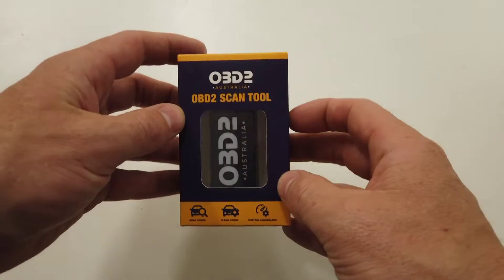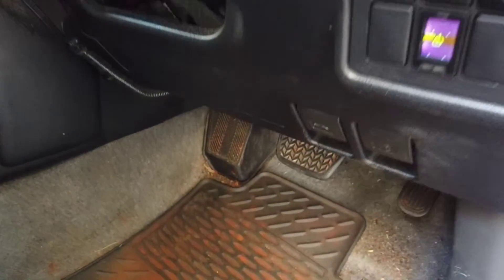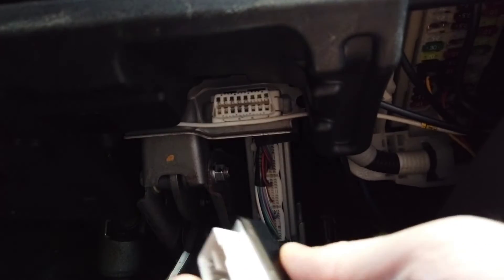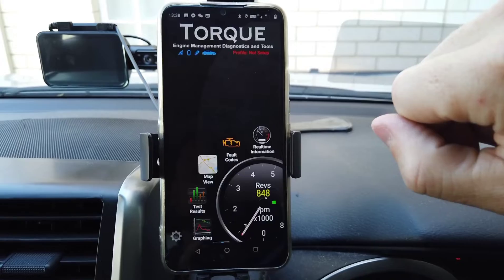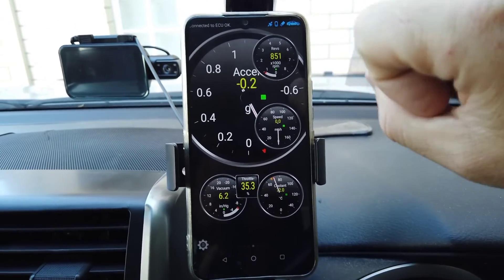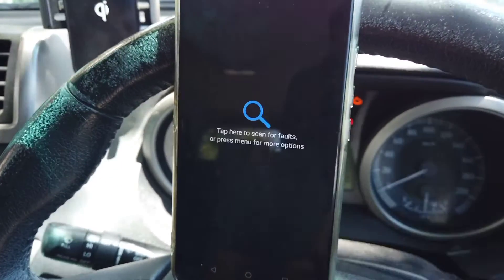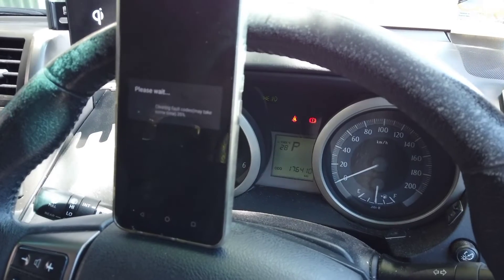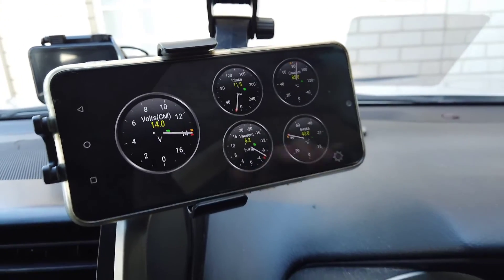OBD-AUS V4 Bluetooth Scan Tool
Quick overview of the OBD-AUS V4 Bluetooth OBD2 scan tool. Handy to check and clear engine check lights and also make custom dashboards on your phone.